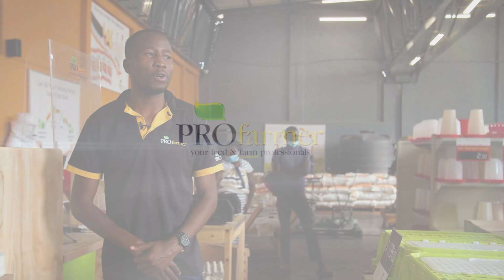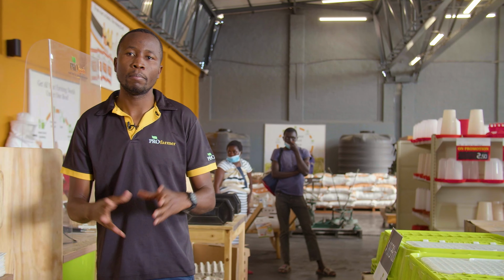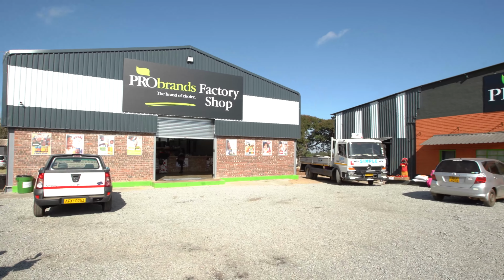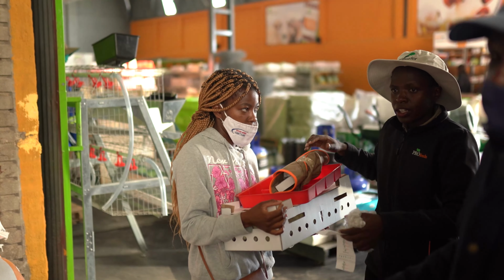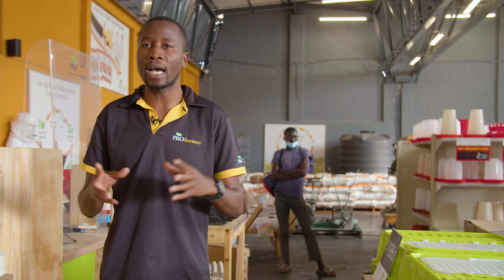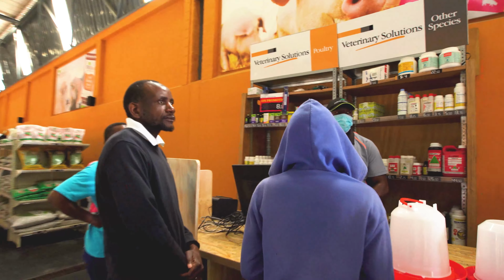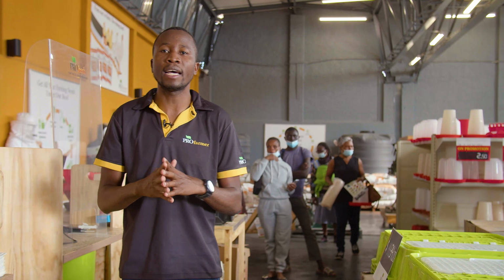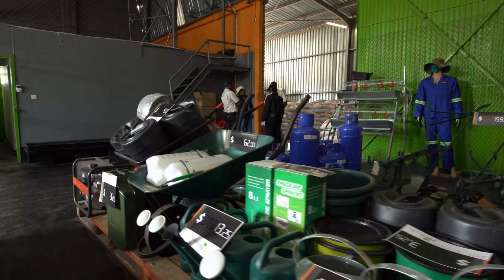ProFarmer Ruwa branch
Get in touch us